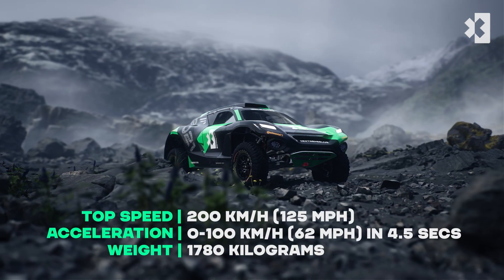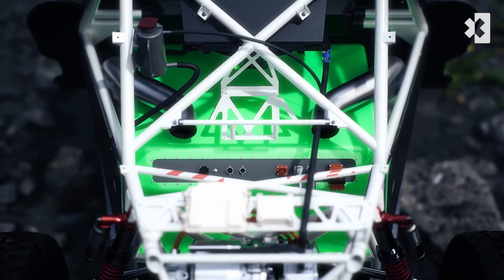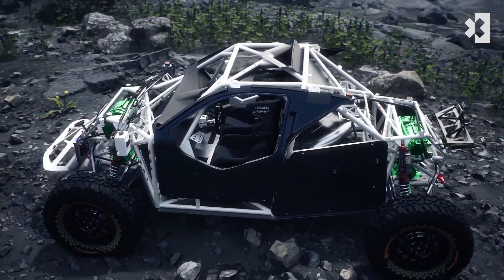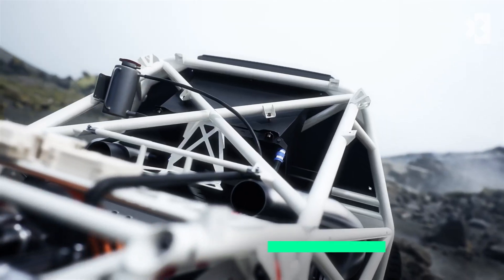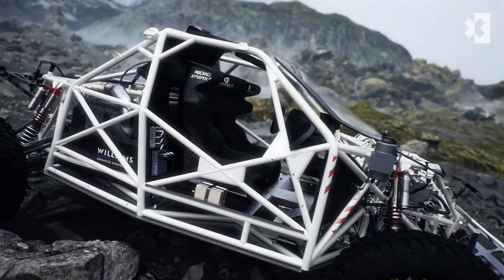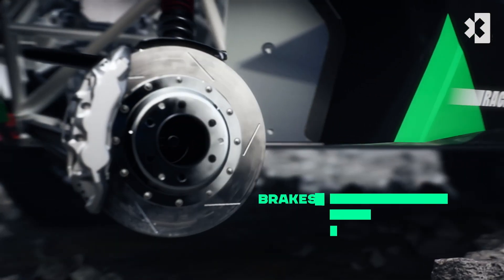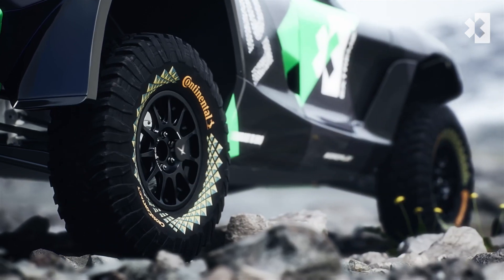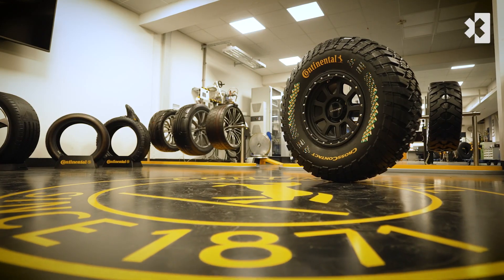Everything You Need to Know About the ODYSSEY 21 | Extreme E Explained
Learn about the tech behind the ODYSSEY 21!

Extreme E is a radical new racing series which will see eSUVs compete in the most remote corners of the planet that have been impacted by climate change.

As the first sport built out of concern for the climate crisis, the series’ goal is to use electric racing to highlight remote environments under threat of climate change issues, and to encourage us all to take positive action to protect our planet’s future.